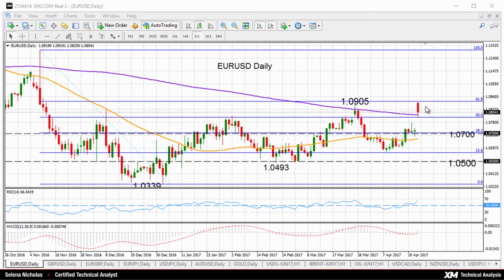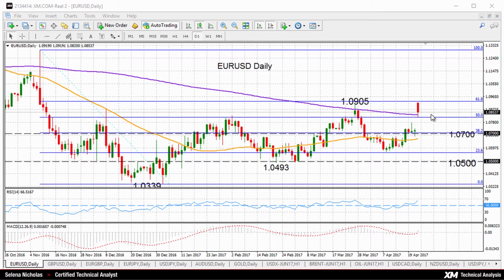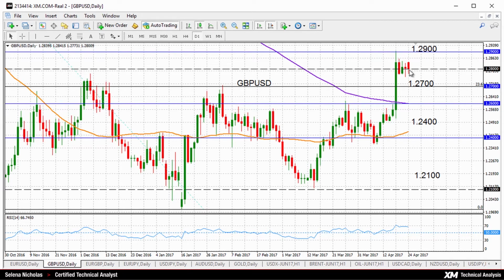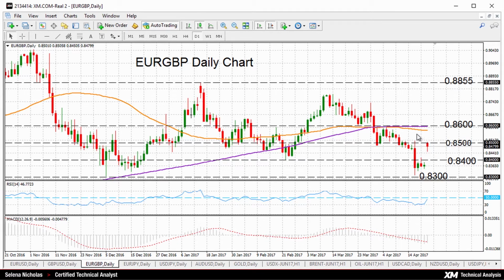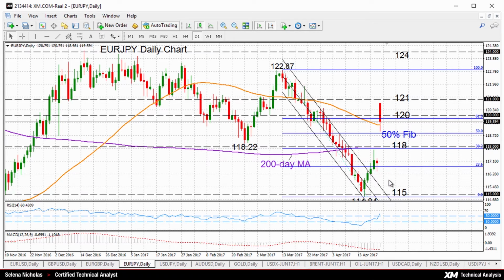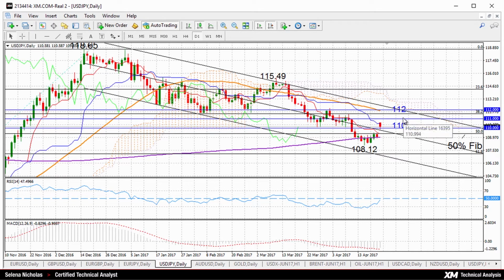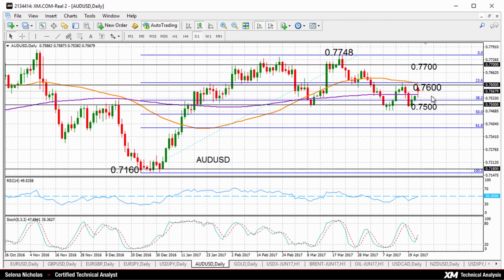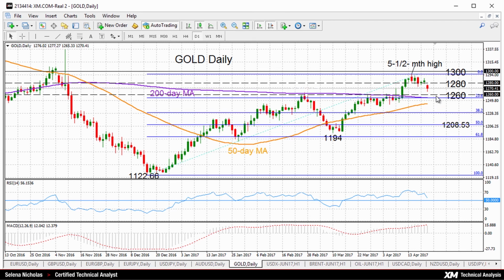Weekly Technical Analysis: 24/04/2017 - EURUSD, GBPUSD, EURGBP, EURJPY, USDJPY, AUDUSD and Gold